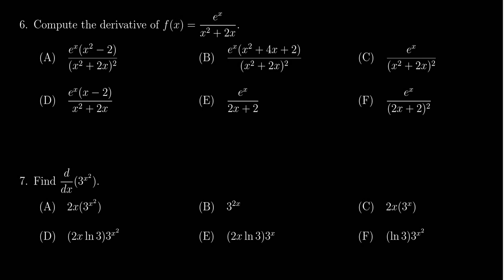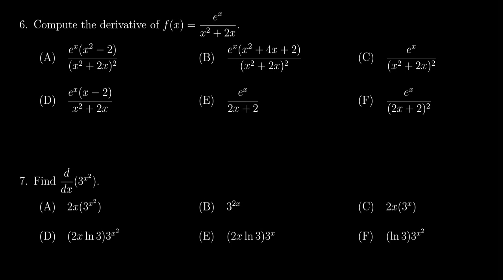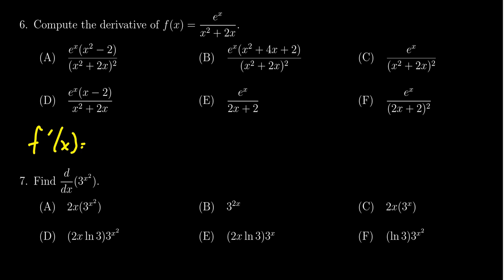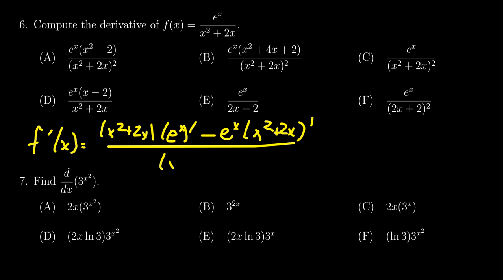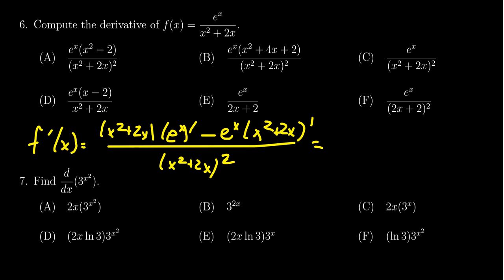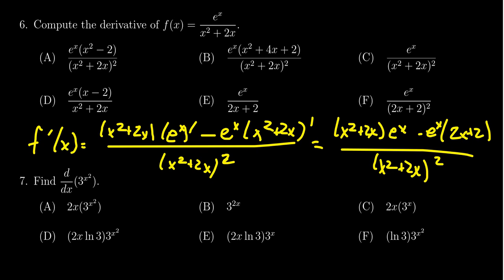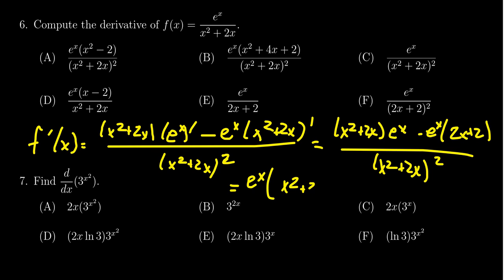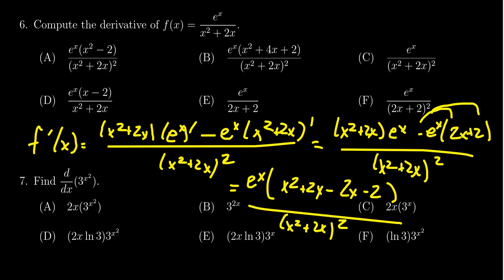Math 1210, Exam 3 - Question 6